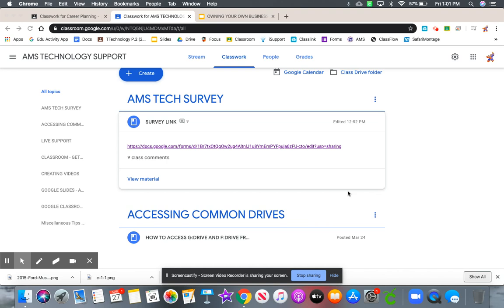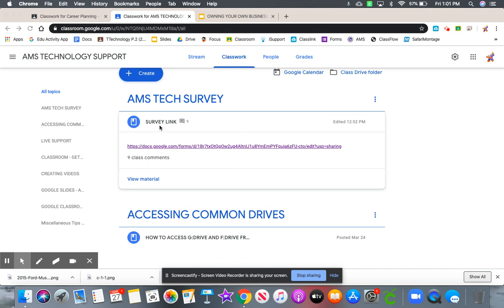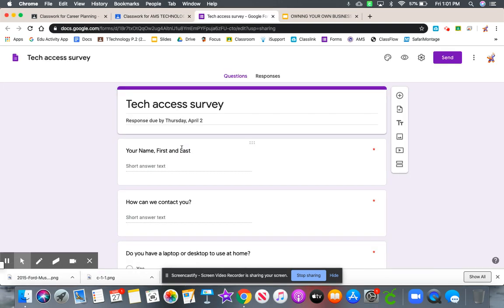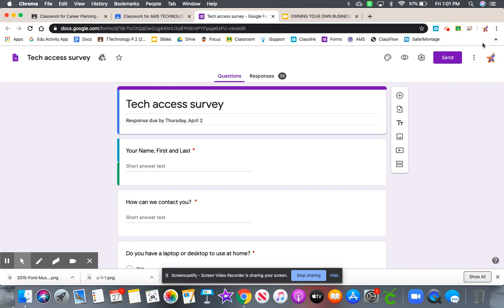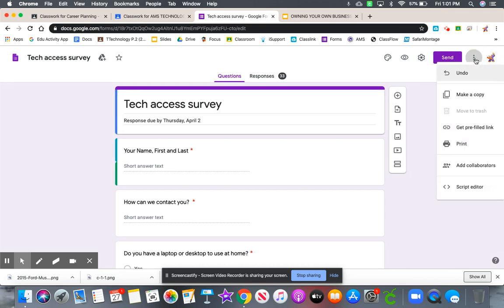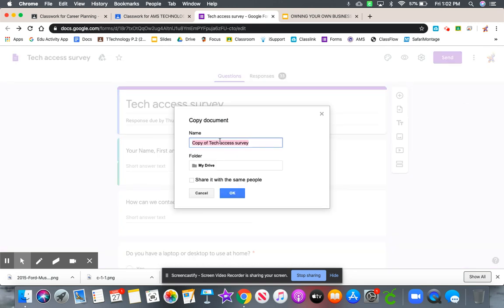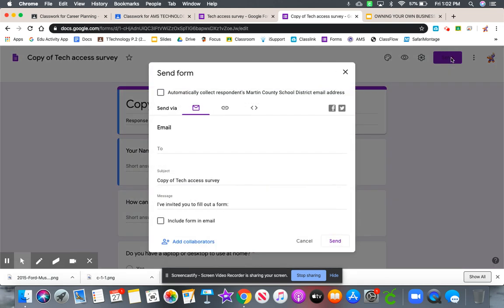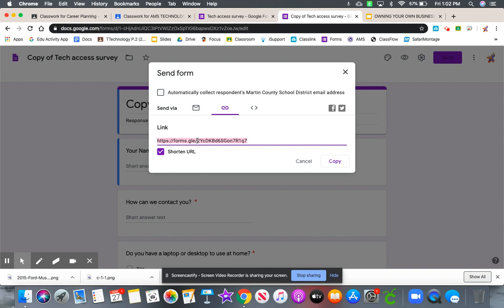MAKING A COPY OF AN EXISTING GOOGLE FORM